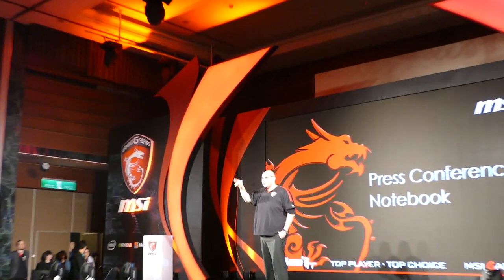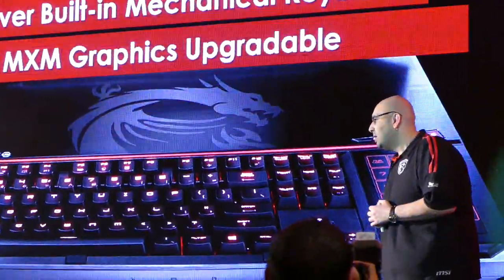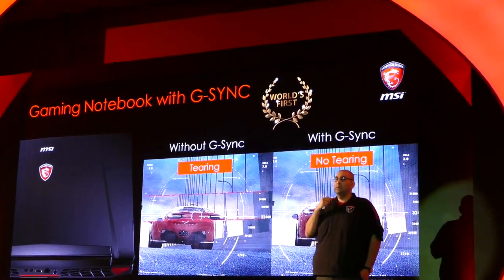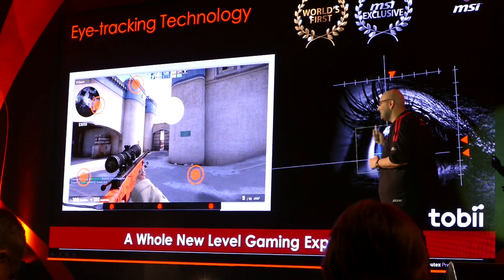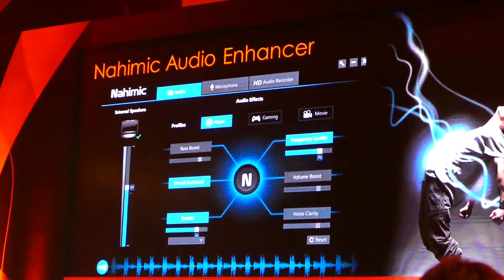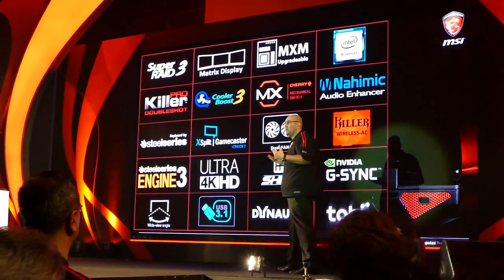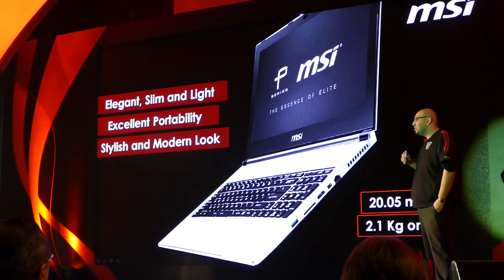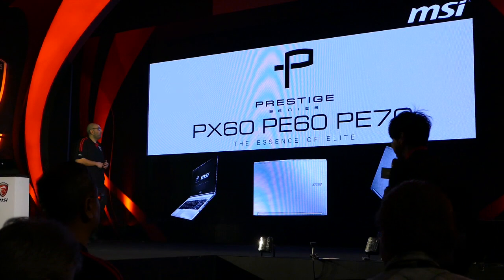MSI shows new Gaming Notebook Features and Prestige Notebook Series @ Computex 2015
MSI Gaming Notebooks get a couple of Updates like 5. Gen. Intel Quadcore Processors (Broadwell-H), Nvidia G-Sync, tobii Eye tracking Technology Killer Wireless-AC 1535 and Nahimic Audio Enhancer Software.